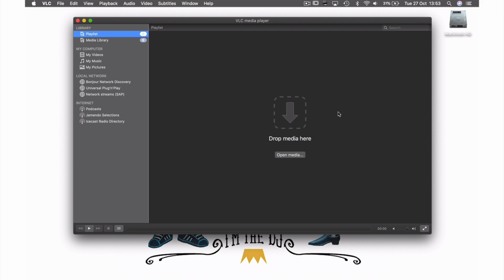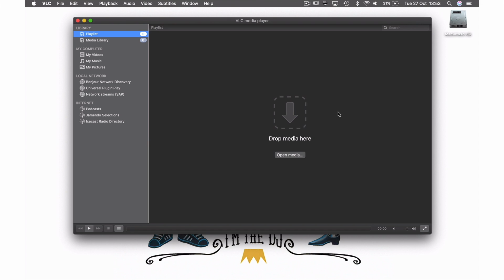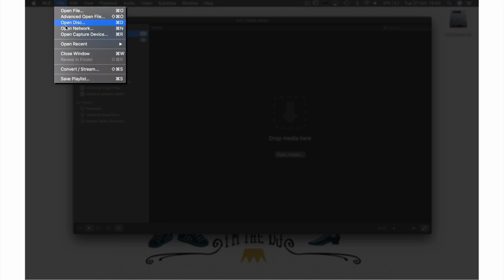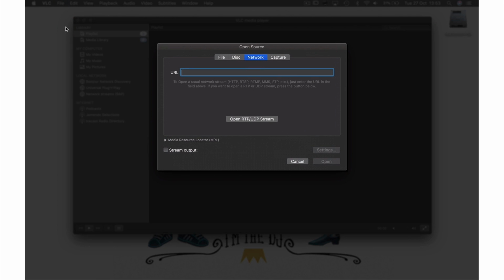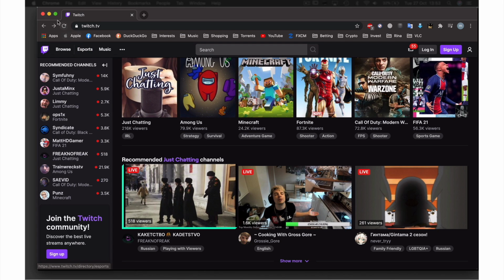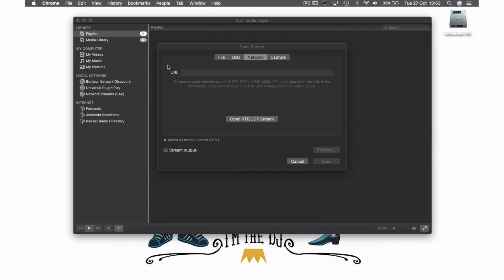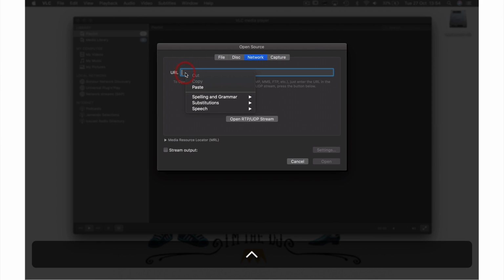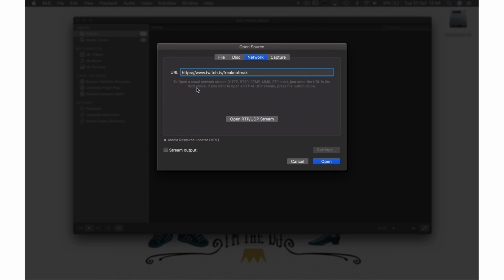Live Stream Twitch In VLC Media Player For Mac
In This Tutorial I Will Show You How To Live Stream Twitch In VLC Media Player For Mac